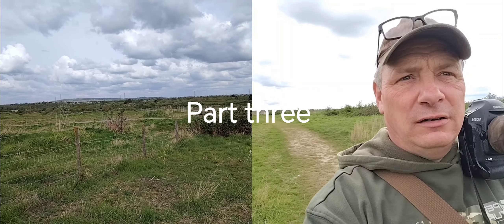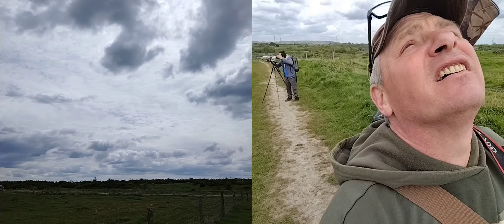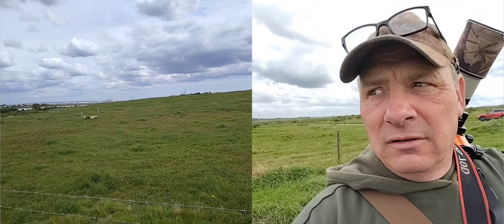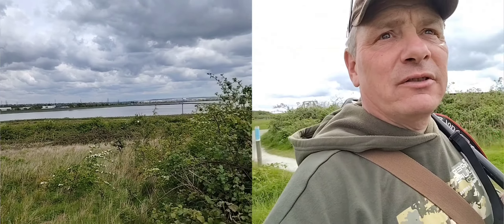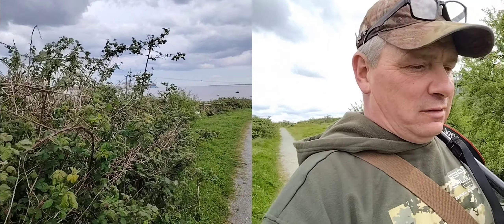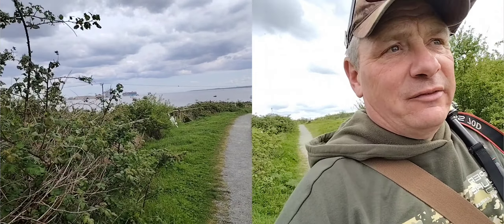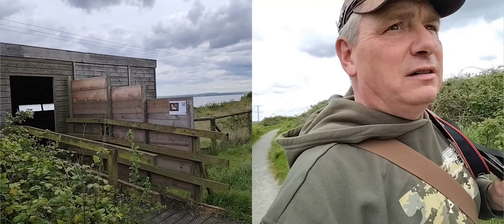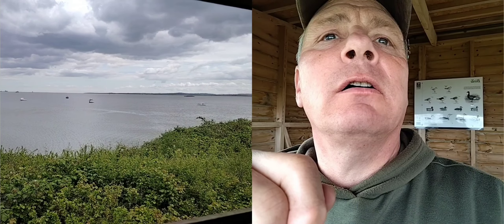part 3 of a nature walk around Thurrock thameside nature park